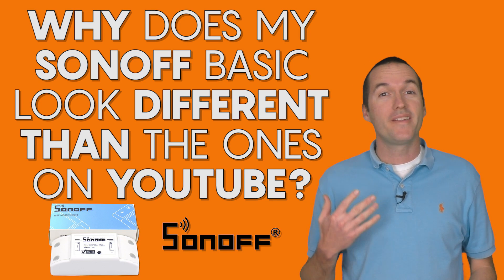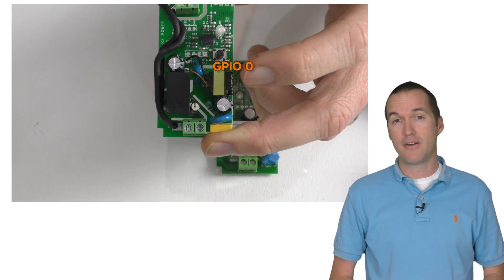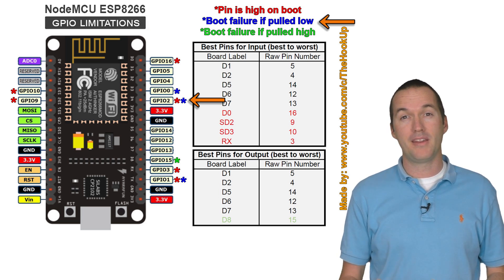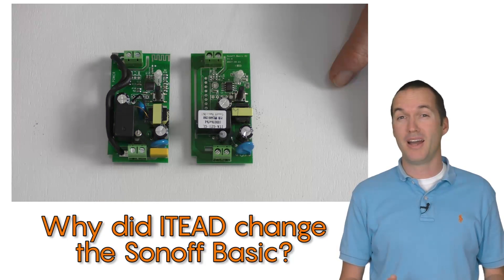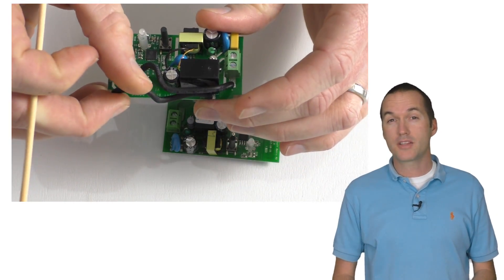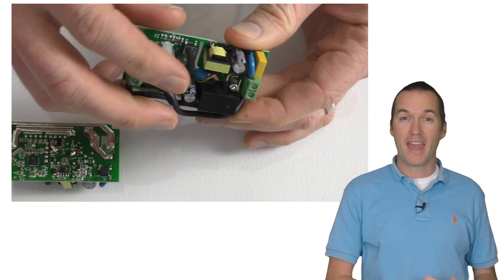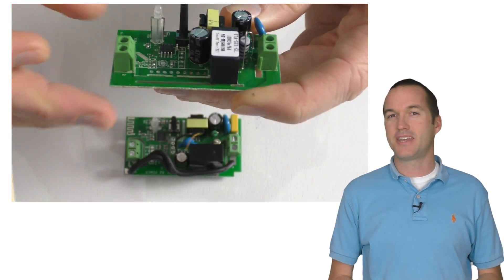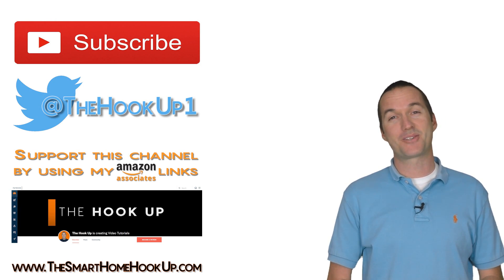New Sonoff Basic? Wires Inside? Is it better or worse? The Sonoff Basic RF R2 Power V1.0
New Sonoff Basic